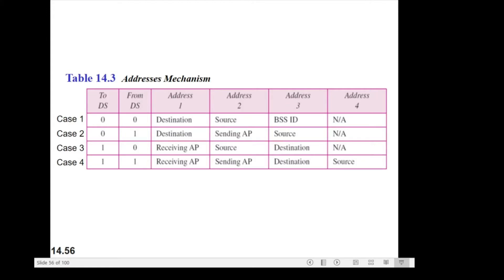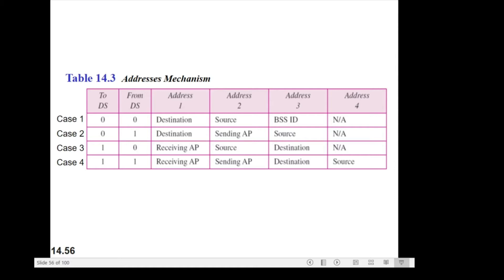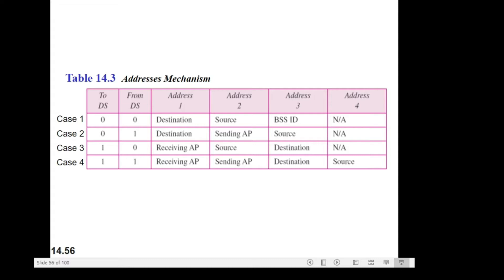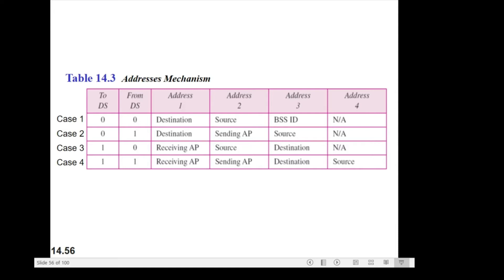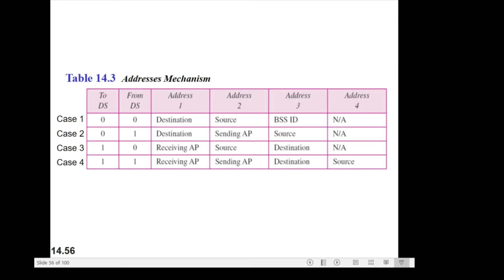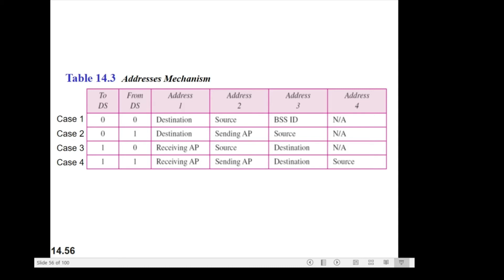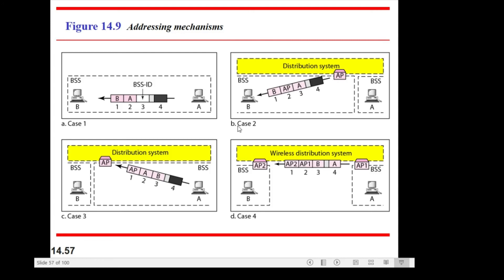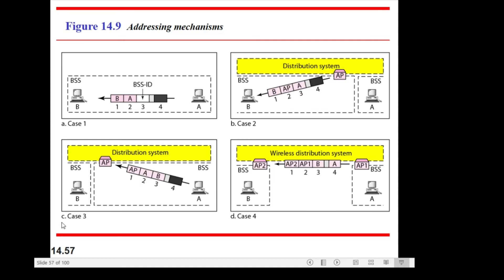Addressing Mechanism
Addressing Mechanism under wireless LAN